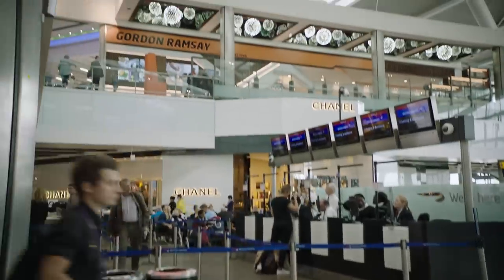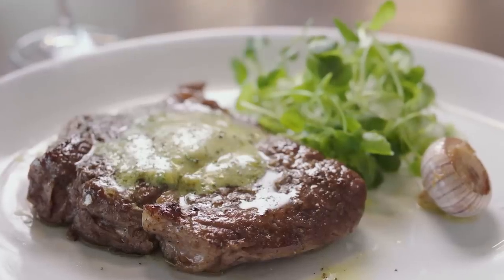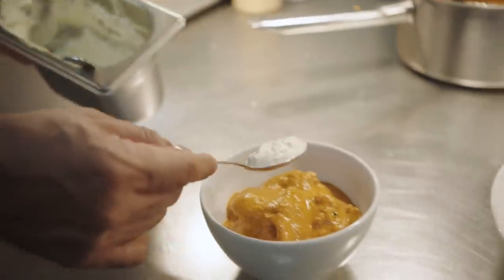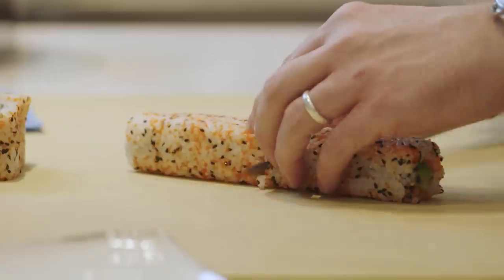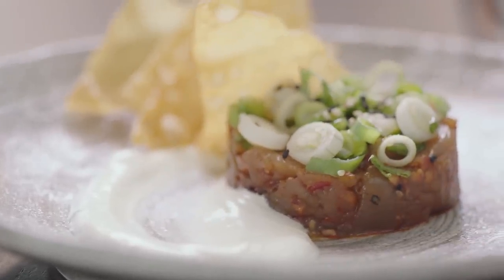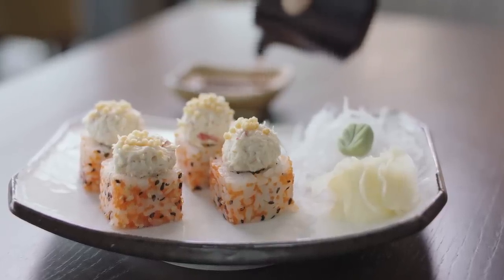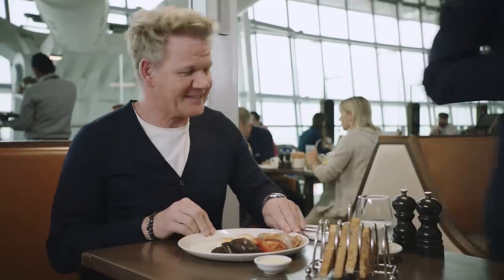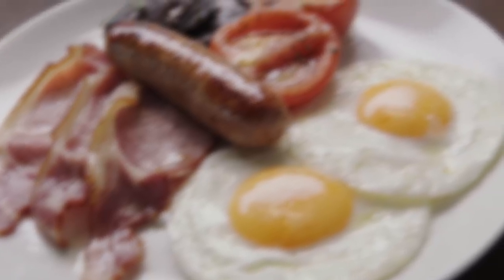Gordon Ramsay Goes Behind The Scenes At Plane Food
Based in London Heathrow Terminal 5, Plane Food brings a unique eating experience before your flight.

"A hearty dinner together with a wonderfully homey dessert.

Gordon Ramsay’s Ultimate Cookery Course